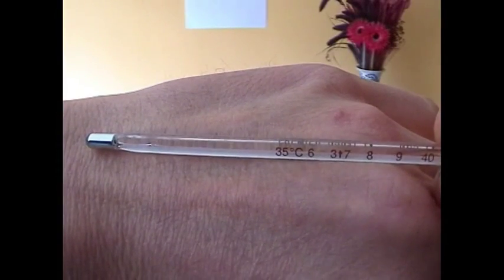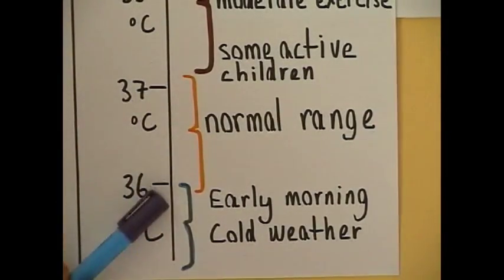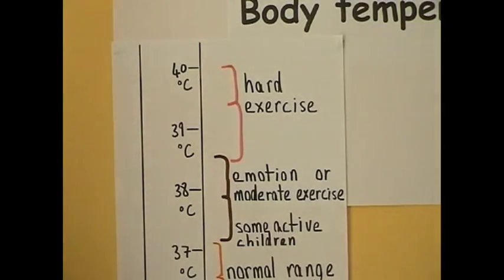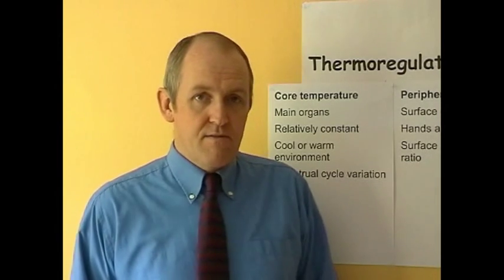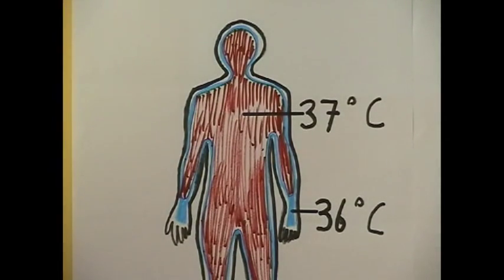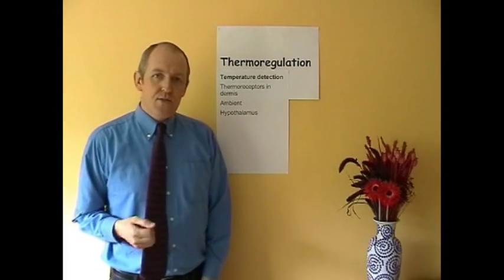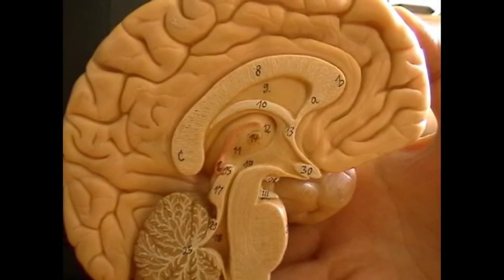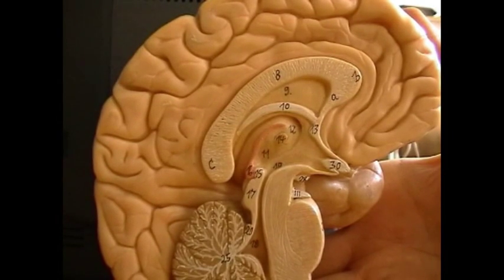Thermoregulation 5, Body temperature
Normal body temperature varies a little between individuals. Mine is normally about 36.4oC however, up to 37oC is considered normal. Occasionally individuals have temperatures, which are normal for them, of as low as 36oC to as high as 37.5oC. Individuals with persistently high body temperatures are uncommon; the vast majority of times you record a temperature of 37.5oC it will be an indication of an infection or tissue damage. If the environment is very cold then core temperature may start to drop. People are particularly prone to lowering body temperature if they are immobile or wet as well as cold. If the core temperature drops below 35oC this may be described as hypothermia.
During physical exercise body temperature may rise to 38oC and vigorous exercise may elevate this as high as 40oC. However, these rises soon trigger cooling responses from such mechanisms as sweating. Whenever total heat gain exceeds heat loss body temperature will start to rise. This can occur in very hot environments or when cooling mechanisms are unable to function.
Wearing a lot of clothes prevents heat loss to the environment and reduces evaporation of sweat. For example, soldiers have become hyperthermic while exercising in full kit on hot days. Like hypothermia, hyperthermia is a life threatening condition and must be corrected as a matter of urgency.